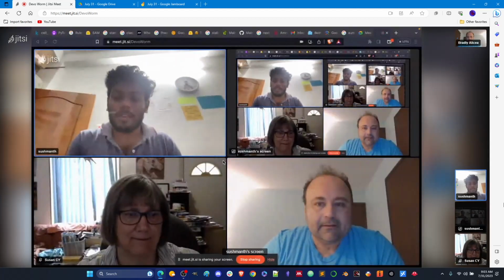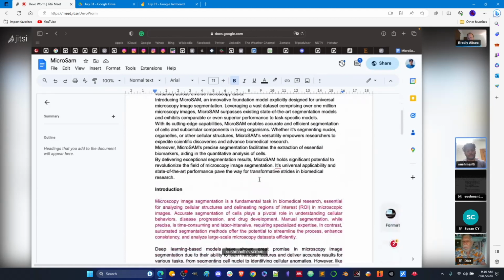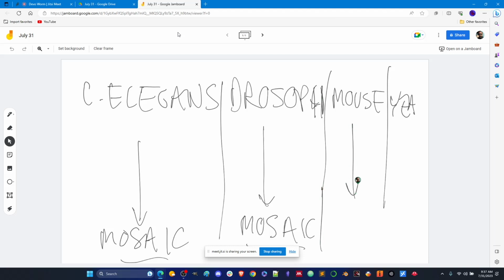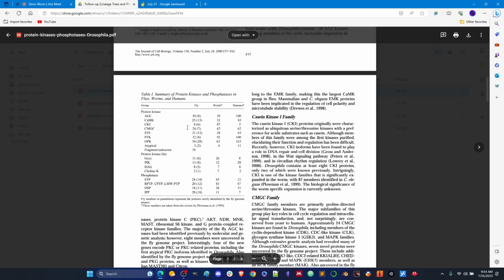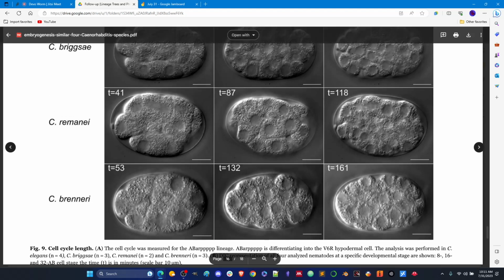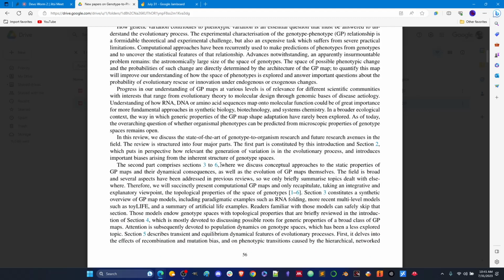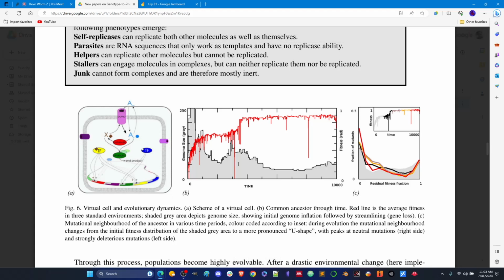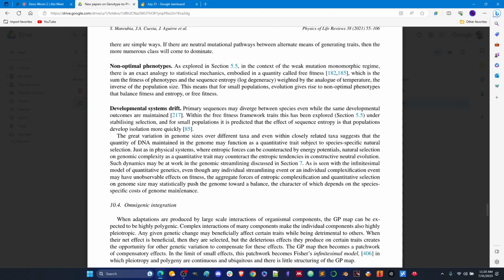DevoWorm (2023, Meeting #29): DevoLearn, Comsol Modeling, Molecular Bio of Differentiation, G-P Maps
DevoLearn updates. Challenges of modeling in COMSOL. Genomics of Differentiation: proteomics of development, bioinformatics, comparative biology, and paper planning. Genotype to Phenotype (G-P) maps: theory, computational models, and evolution. Attendees: Sushmanth Reddy Mereddy, Bradly Alicea, Morgan Hough, Susan Crawford-Young, Richard Gordon, and Lukas.